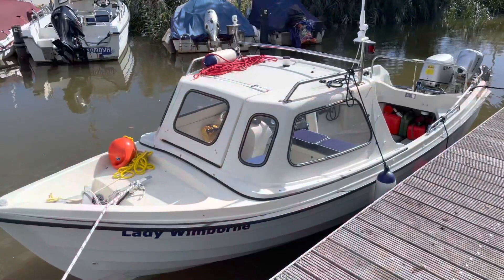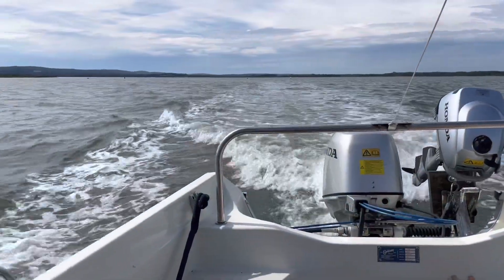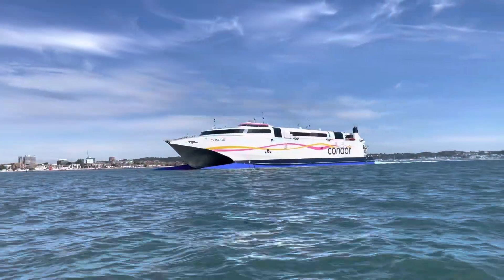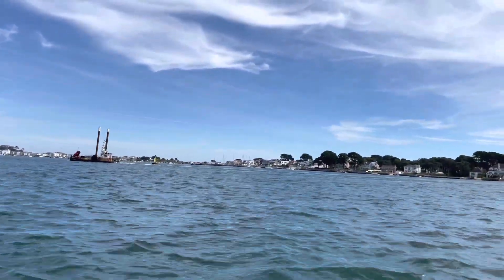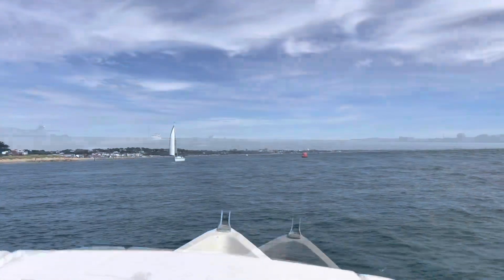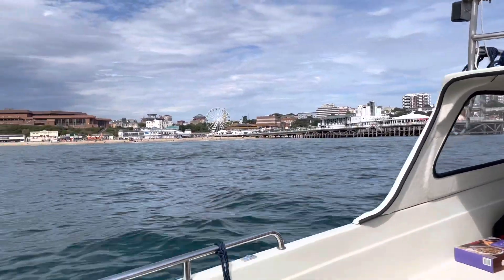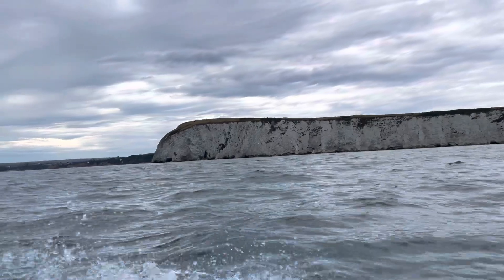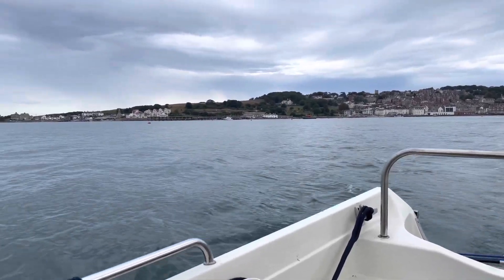14. Orkney Strikeliner 16+ Fuel Economy Test. How many miles can it go on a 12 litre fuel tank?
In this video I test how far the Orkney Strikeliner 16+ can go on a single 12 litre tank of unleaded fuel. The engine is a Honda 25hp 4 stroke and there is one person on board. I was able to travel 24 nautical miles on 12 litres so it makes the maths easy. It does 2 nautical miles per litre.